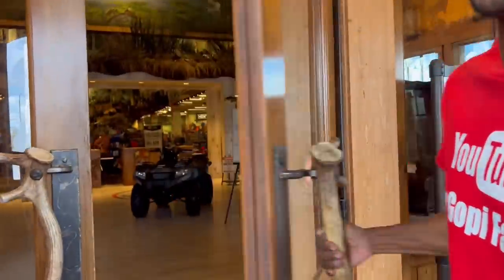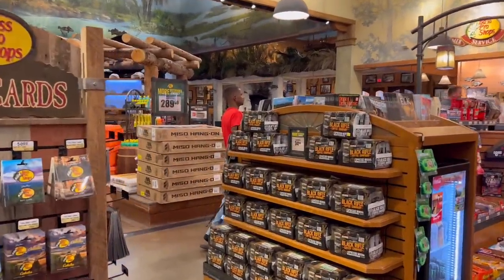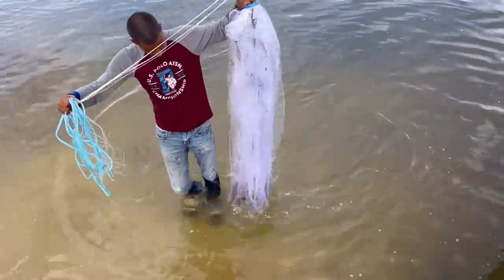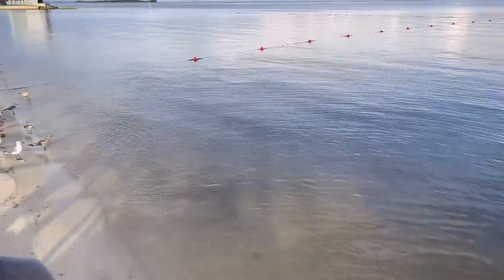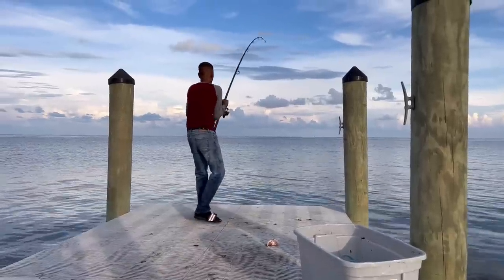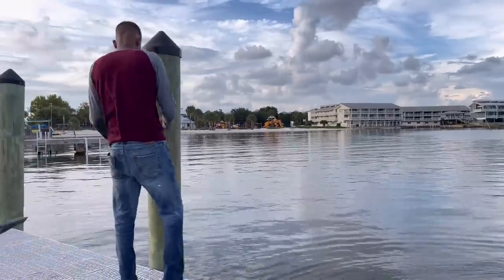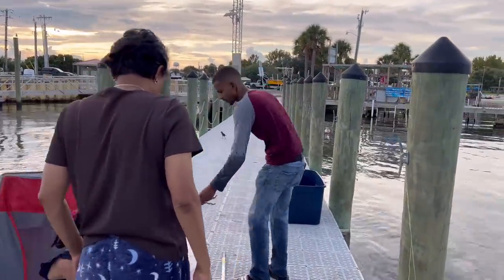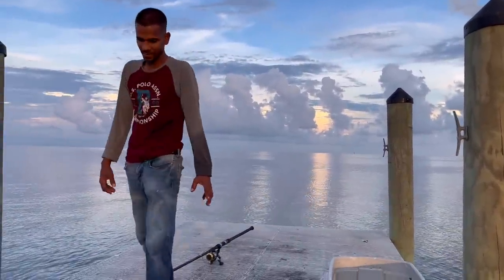Catfish aka cuirass and crab catching